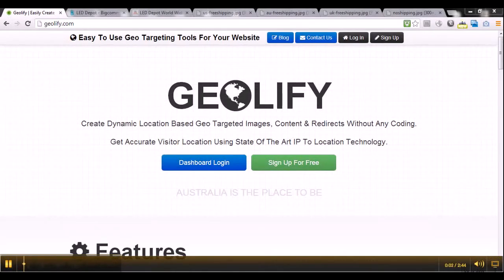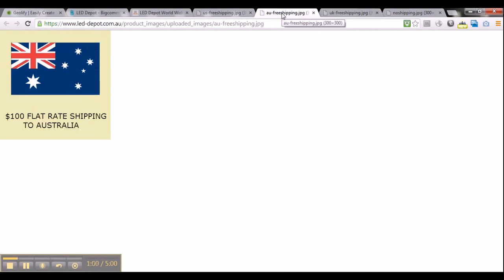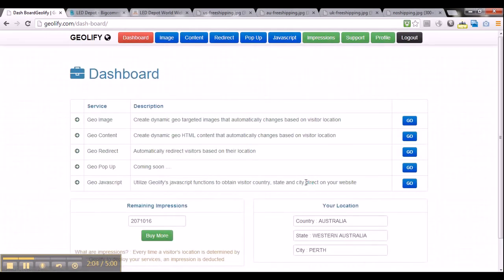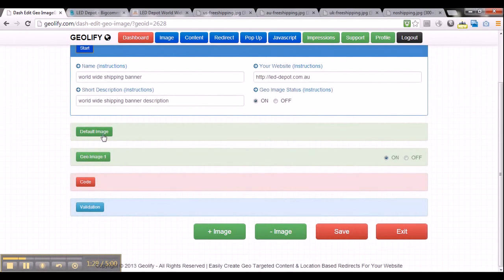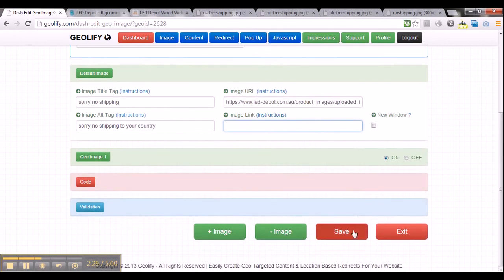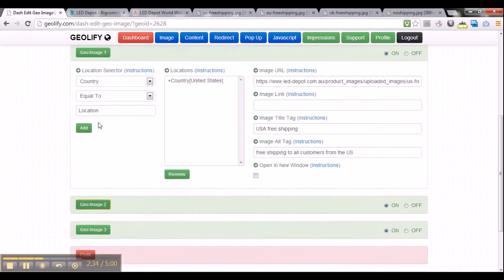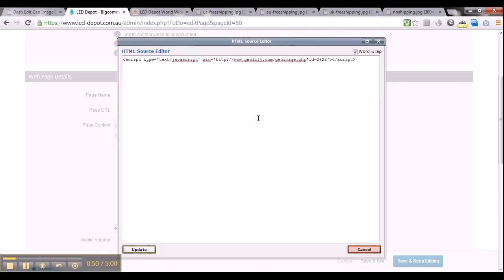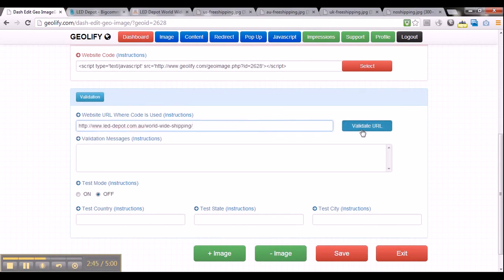How To Create Geo Targeted Images Using Geolify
Geolify can be used to create geo targeted images for your website. Geo targeted images are location based images that only appear when a visitor from a certain location i.e. country, state or city visits your website. Geolify can be used to easily create geo targeted images for your website with minimal coding.